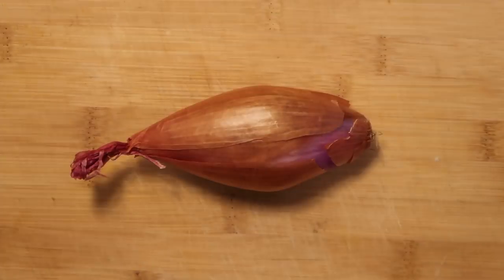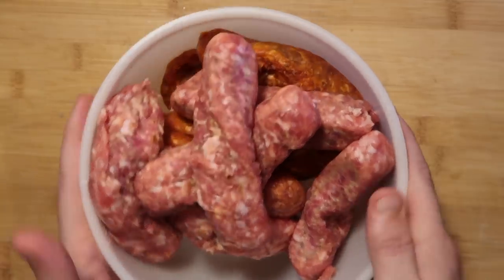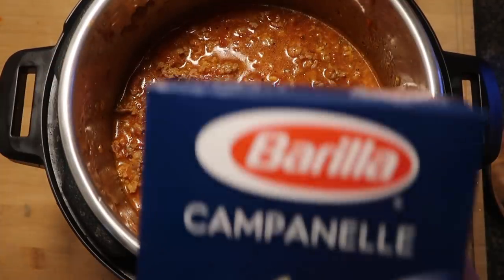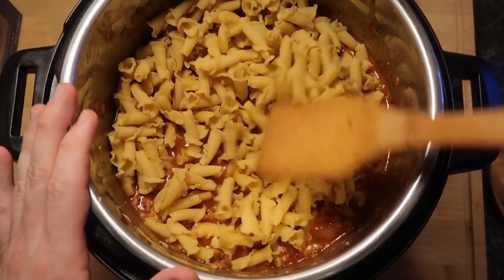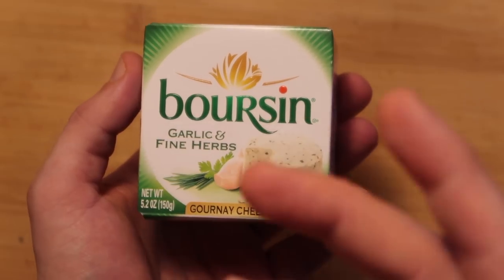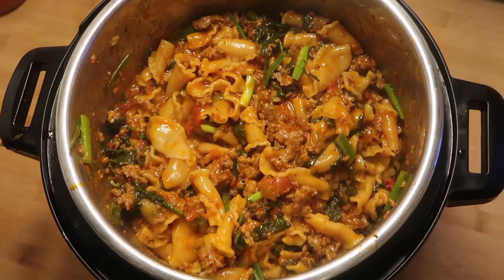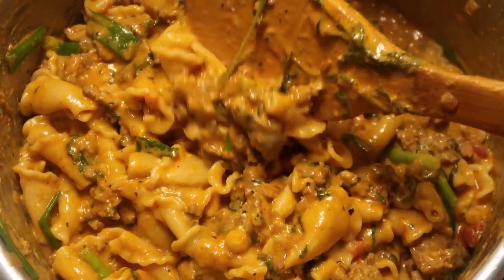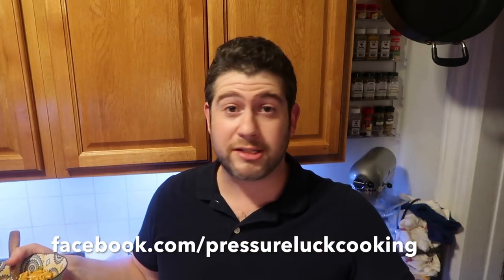Instant Pot Spicy Sausage Pasta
My Sausage & Shells has quickly sky-rocketed to become one of my most popular and sought-after recipes. (Believe me. If you tried it, you'd taste why)

So, I found it time to create another sausage pasta, except this time, with a marinara based spicy sauce (think a Fra Diavolo/Arrabiata) and finished off with some creamy perfection to send it home.

Ladies & Gents, I am beyond proud to introduce my Spicy Sausage Pasta  - one of the most remarkably flavorful, delicious and easy recipes you'll ever make in your Instant Pot!